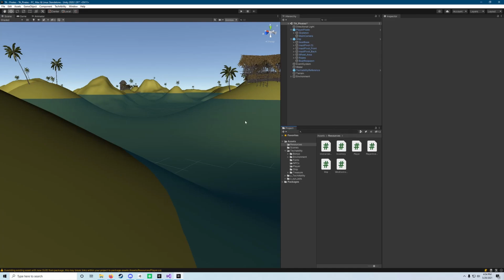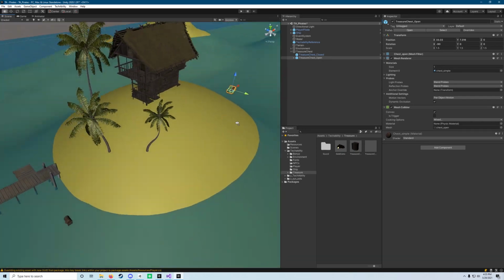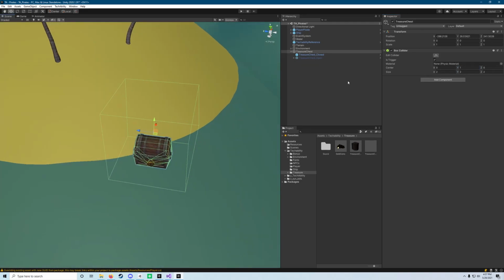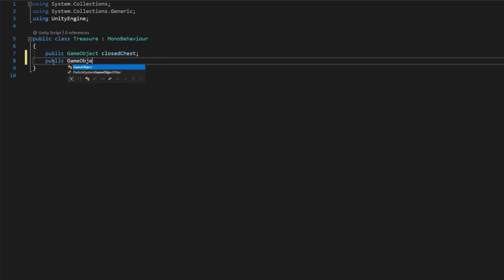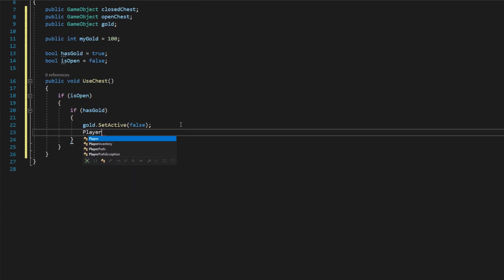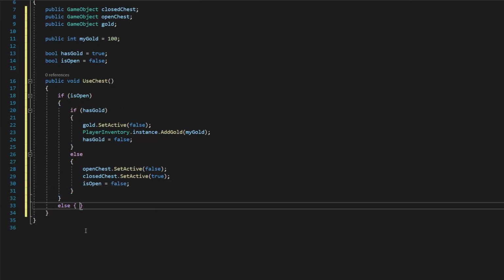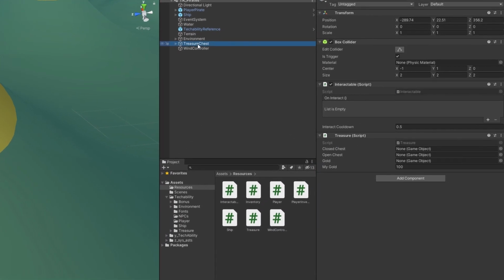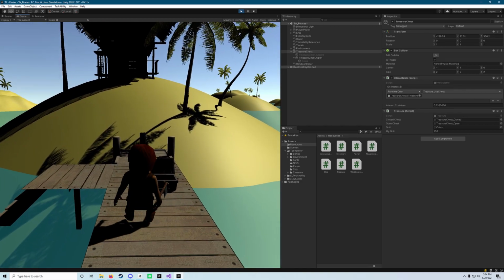Techability Pirates Week 2 - Step 8 Treasure